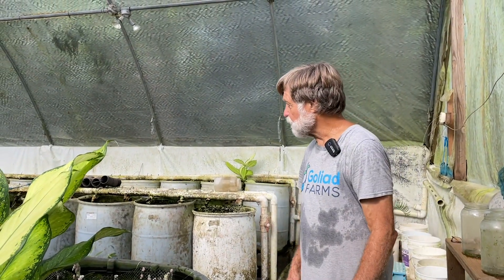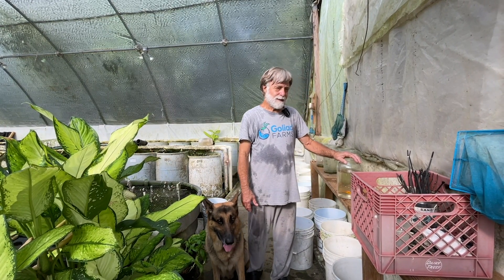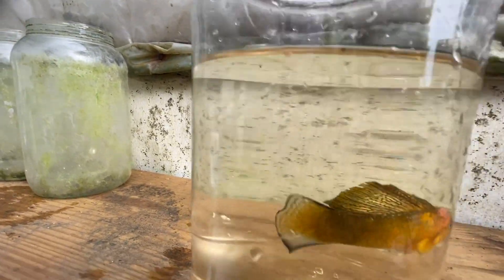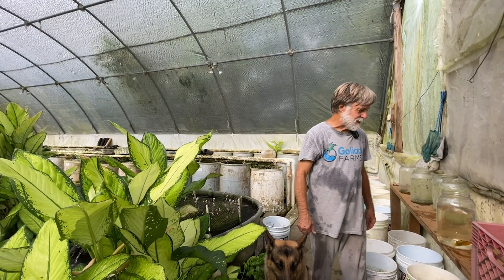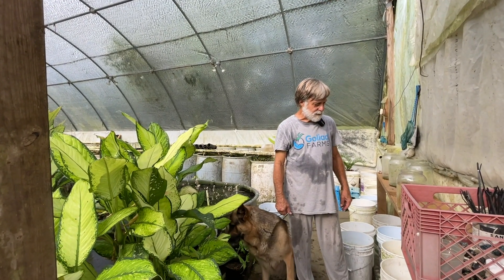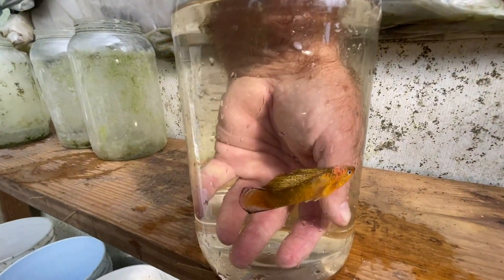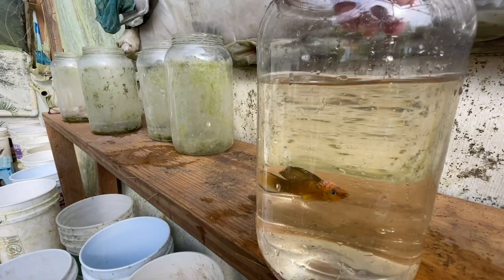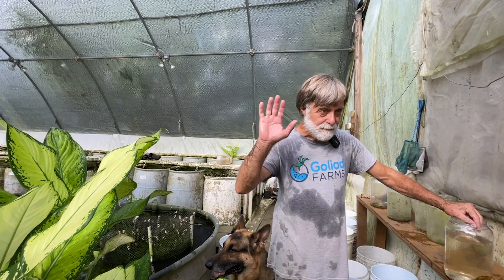Pretty Mollie with a Tumor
Charles caught a feral mollie from the gutter to use as a breeder, but the fish has a tumor.  So, he will be allowed to live out his life swimming free in the sump/gutters.